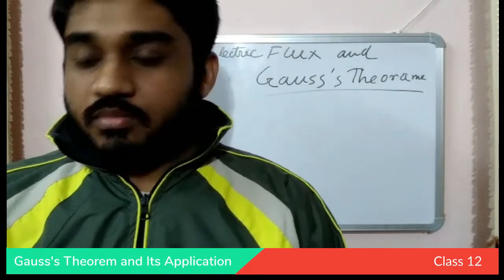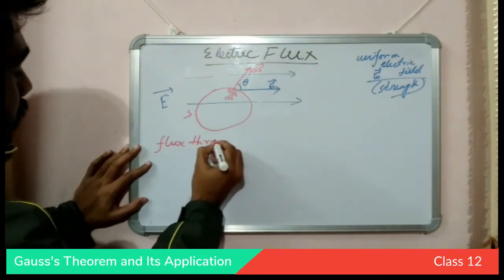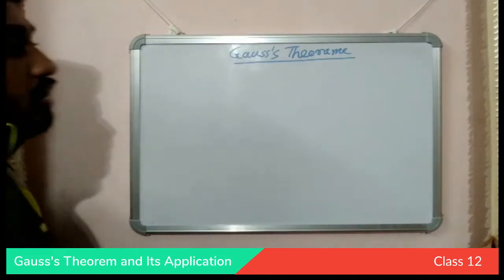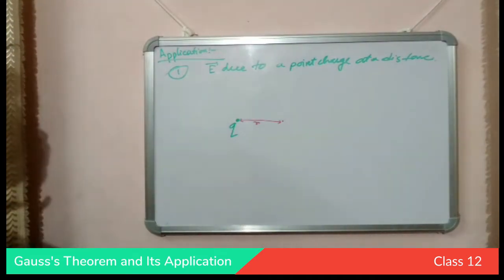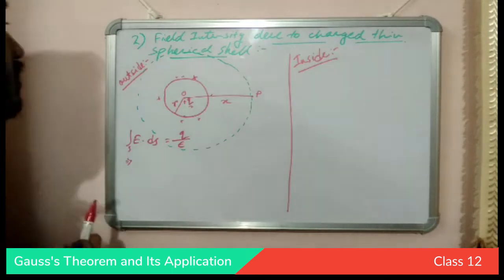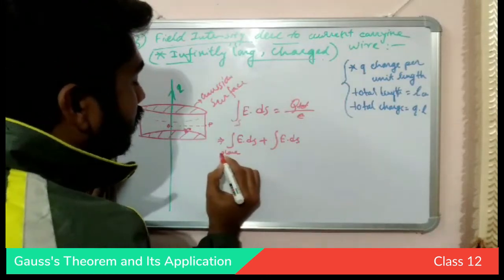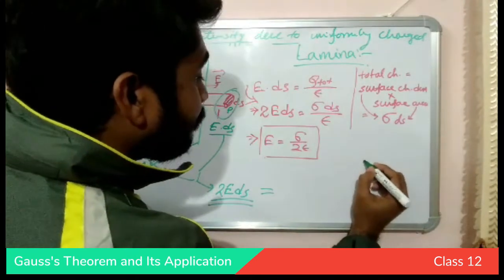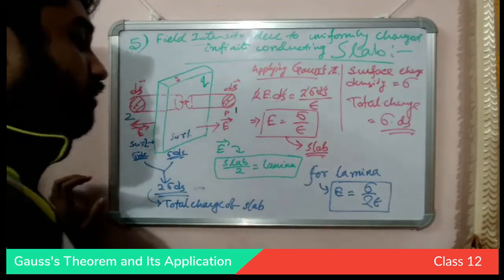Gauss's Theorem and Its Application | Area Vector | Electric Flux | Physics | Class 12 | 2021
In this video,  we will be talking about Gauss's Theorem and Its Application and we will be discussing Electric Field due to point charge,  Spherical Sheel, Charged Infinite wire, non conducting lamina, and conducting slab. Helm of Science, Welcomes you to a new Journey. The video lectures will be focused on Class 8, 9, 10, 11, 12 including JEE, NEET, and WBJEE.